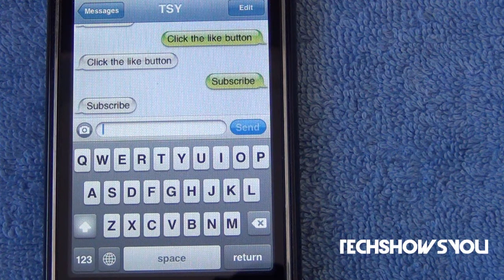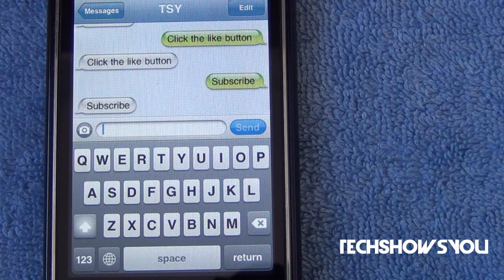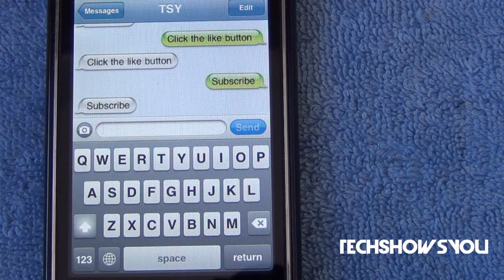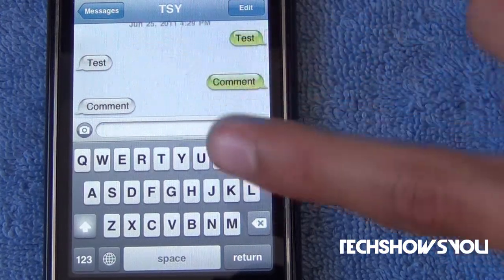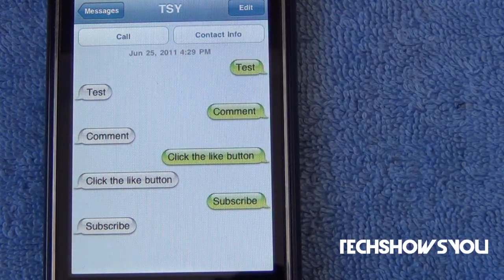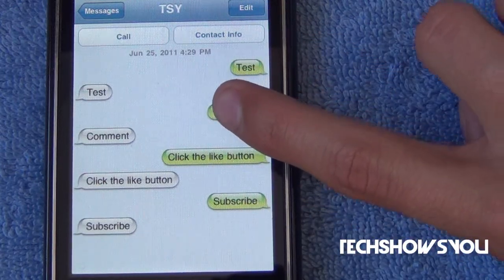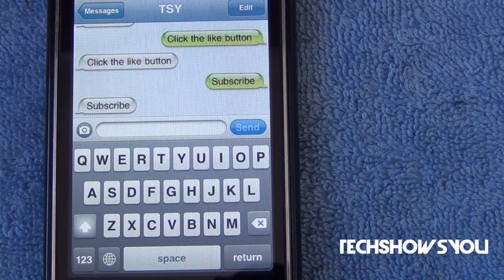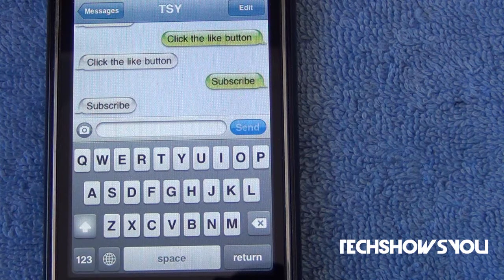Best Cydia Tweak For The iPhone & iPad - SMSHideKeyboard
With this tweak you can hide the Keyboard while you are reading you texts so that it doesnt get in the way.

TAGS: TechShowsYou tweak "sms hide keyboard" cydia jailbreak TWEAK tweakweel smshidekeyboard SMSHideKeyboard Cydia tysiphonehelp SoldierKnowsBest jailbreakmoves ipodtouchhelping dahacker13 NEW new greenpois0n BEST 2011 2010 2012 ios iOS ios5 iOS5 ios4 iOS4 iphone iPhone 3Gs 3gs 3g 3G ipodtouch ipod touch iPod Touch "iPod Touch" iPodTouch iPad ipad SMS sms keyboard Hide minimize GIVEAWAY FREE free giveaway itunes money 15 25 repo source awesome